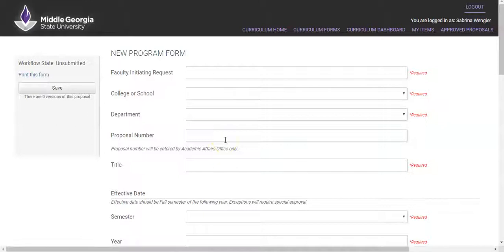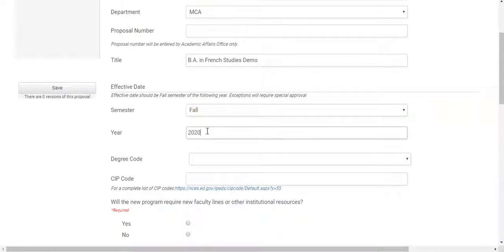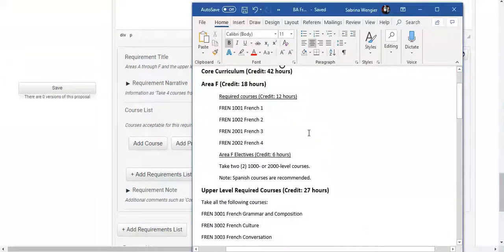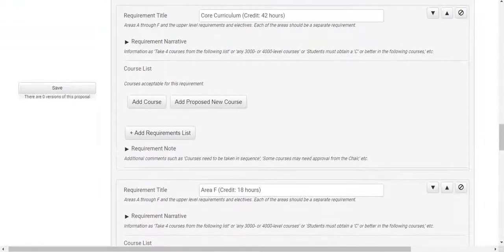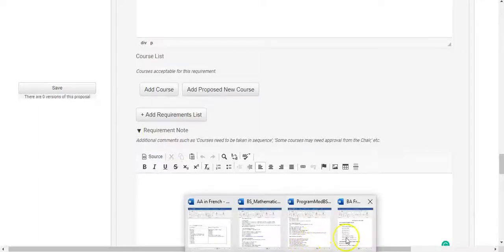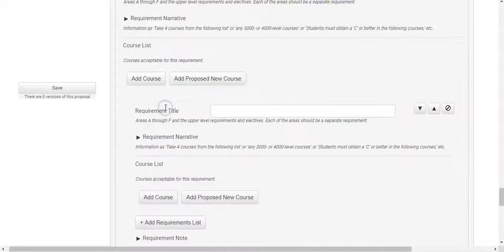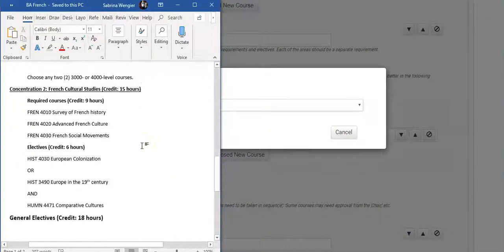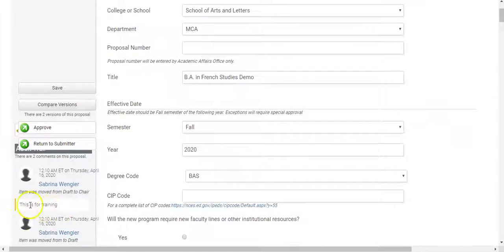New Program Form